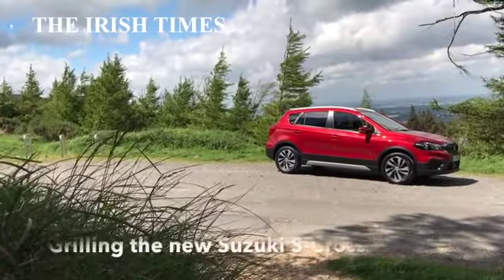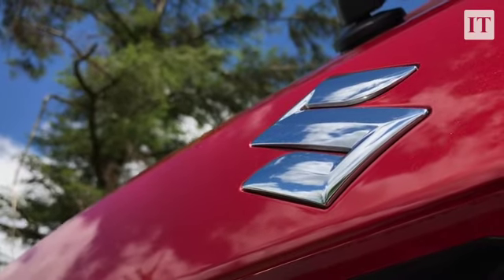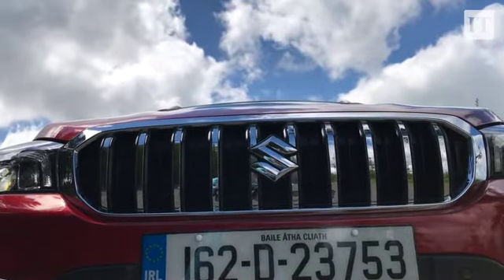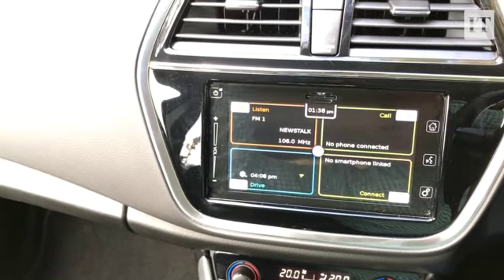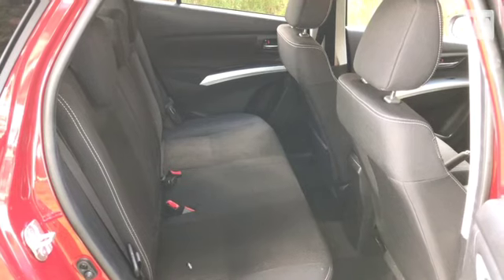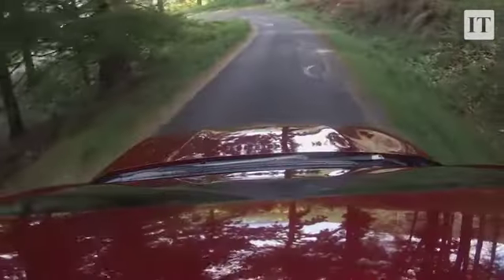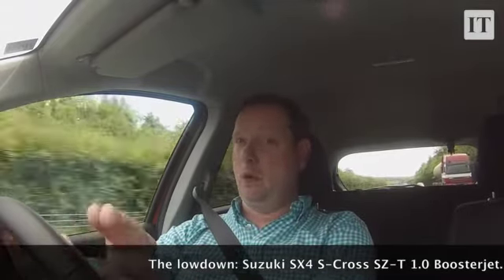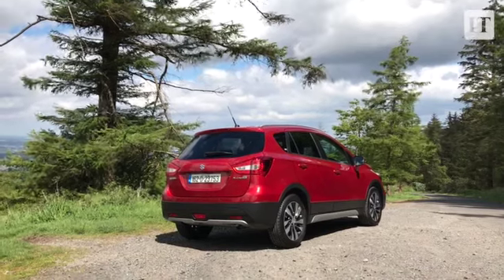Our Test Drive: the Suzuki SX4 S-Cross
Do Suzuki have what it takes to compete in the ultra-competitive mid-size crossover market? We take the SX4 S-Cross out on the road to find out. Video: Neil Briscoe